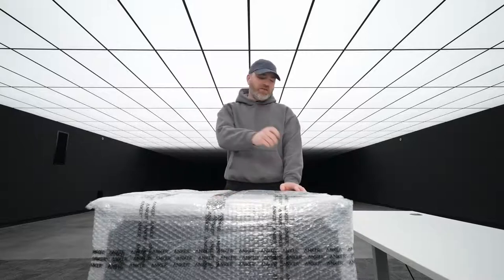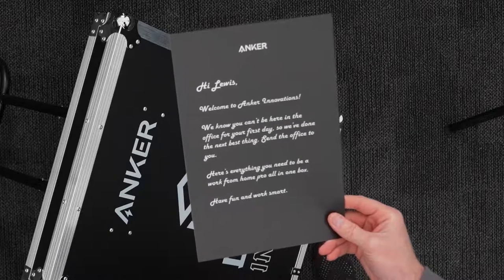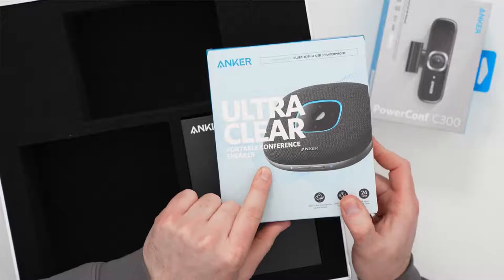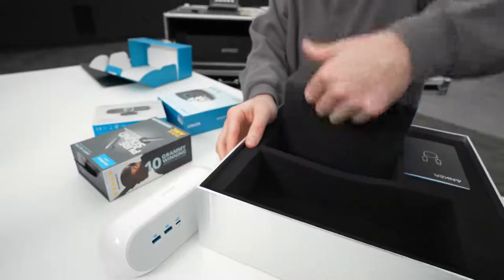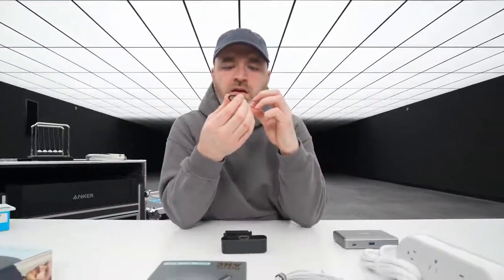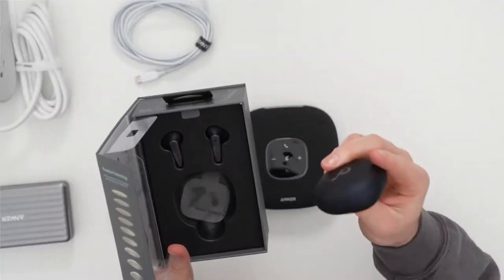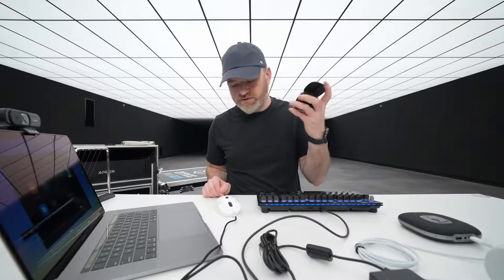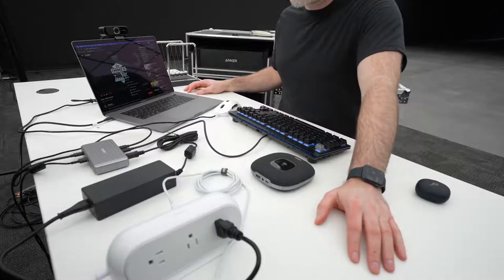Receiving a HUGE Mystery Package Full of Tech. You can be LUCKY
Nothing like receiving a giant mystery box full of tech.